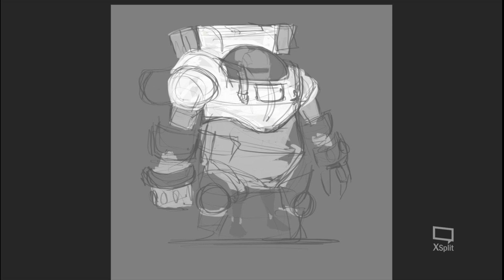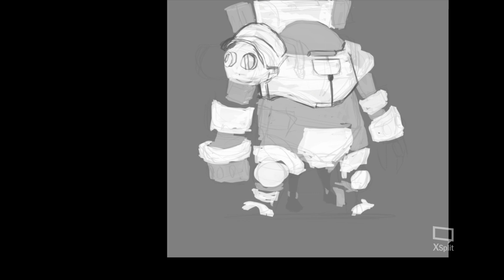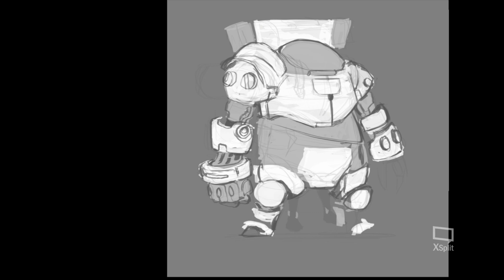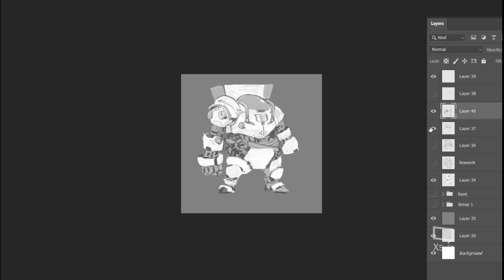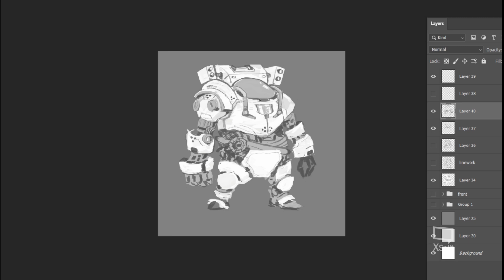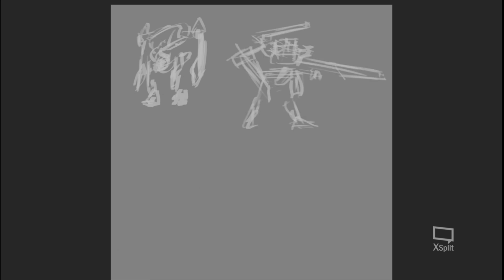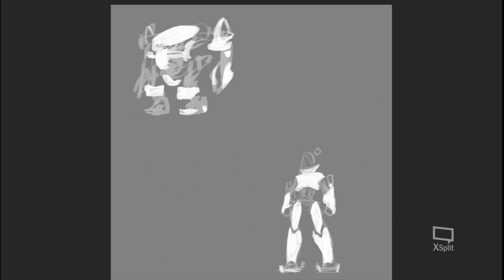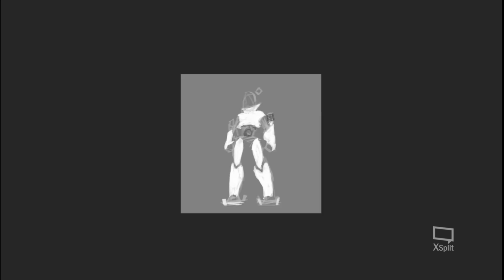Drawing Mecha is Easy | Learning Art Design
Today we'll be taking a break from our weekly drawing course to explore designing mecha. Have you ever wondered how it's done? How people can create such complex shape and details? Well this week we'll begin to break it down!

"dn't cry" by DKO
"escalate" by DKO
"sofi" by DKO
"The Piano" by Jazztronik
"Got Ur Money" by Dweeb
"luv u bb" by Bad Snacks
"Jazz Cats"
MM&B Intro